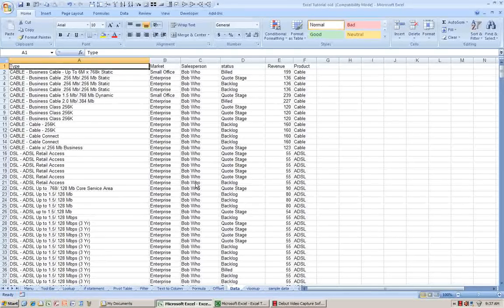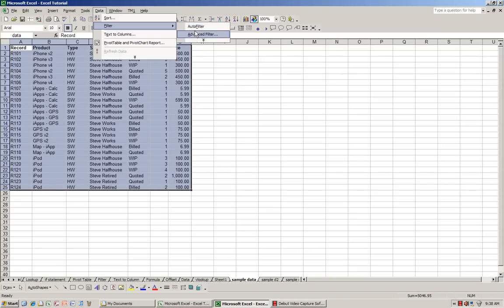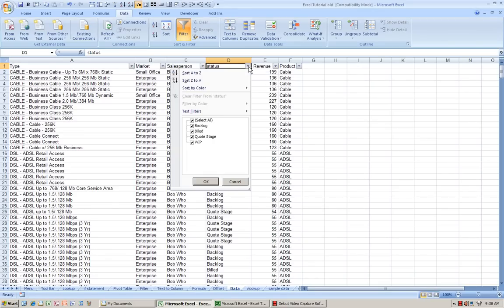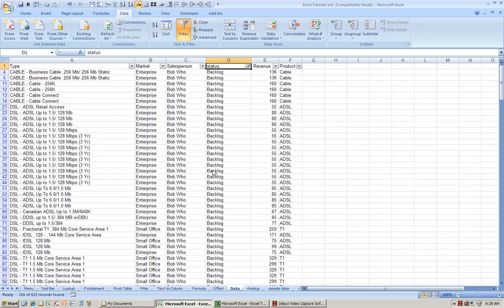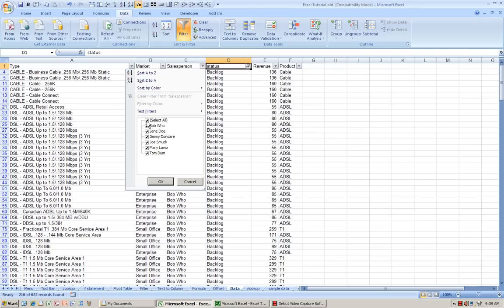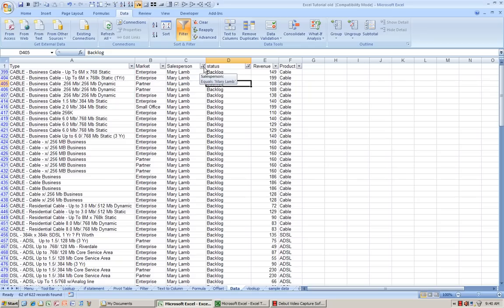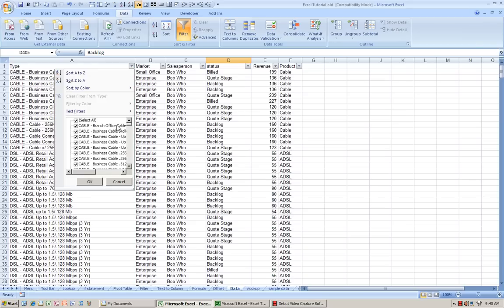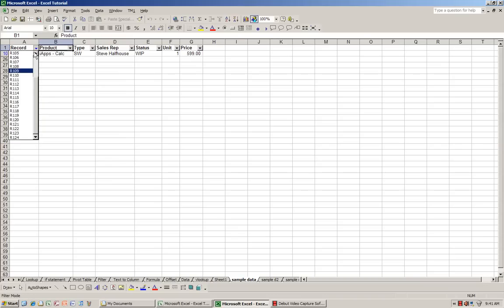Excel Filtering Explained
Excel filtering for Excel 2007 and previous versions of Excel